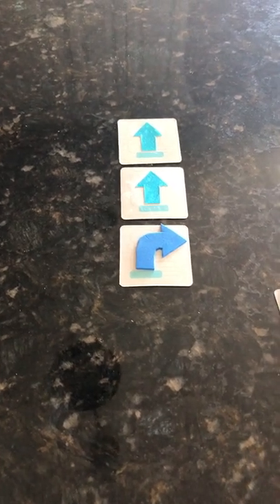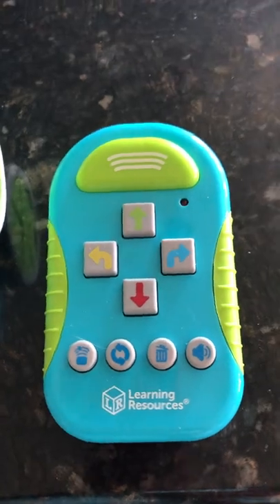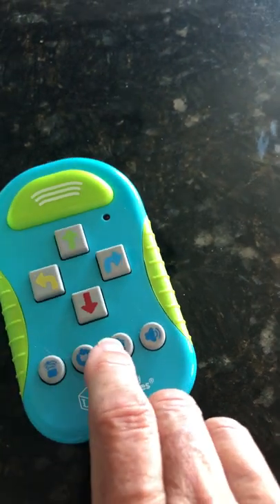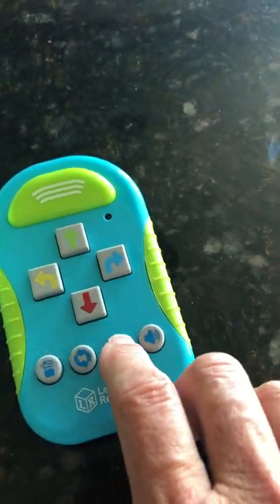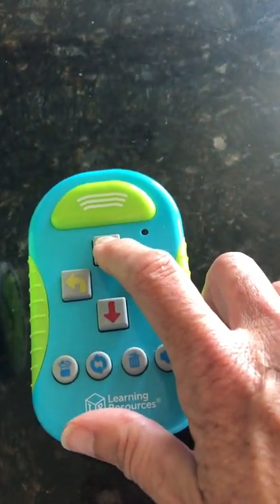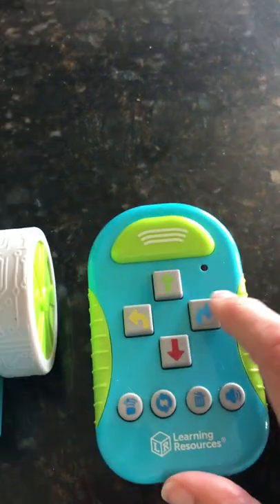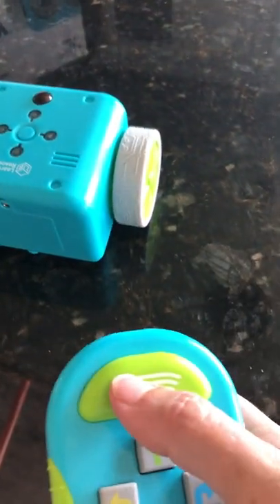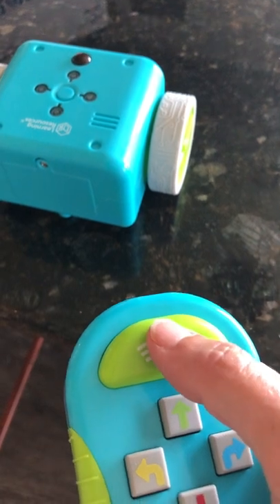Botley Basics Remote (video #2)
This video demonstrates how to "code" or enter commands into the Botley remote; when desired, these commands are then transmitted to Botley. This video demonstrates entering a very simple code which Botley runs. Botley is accessible for students who are visually impaired or blind.